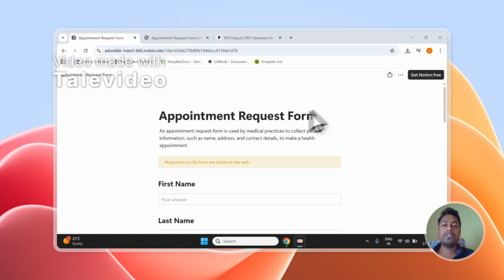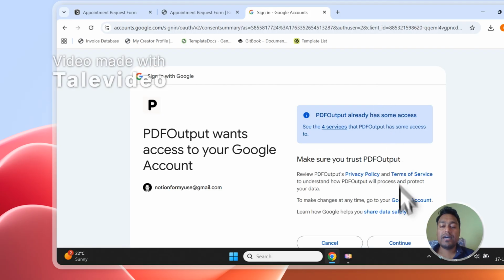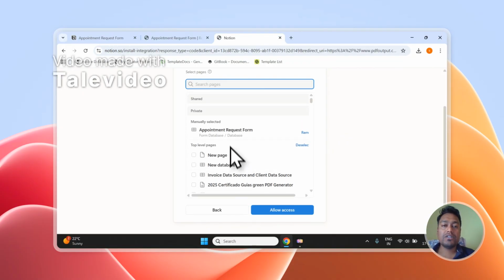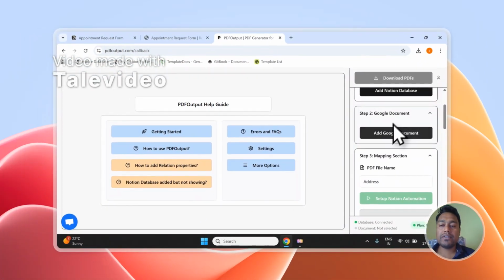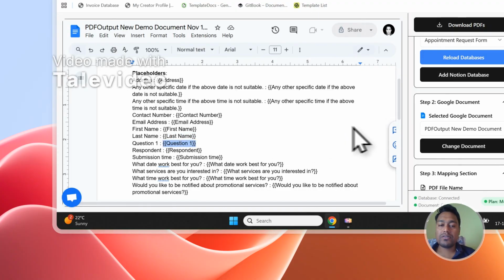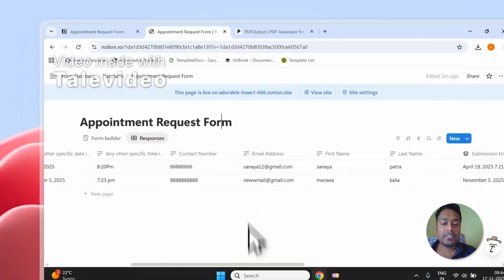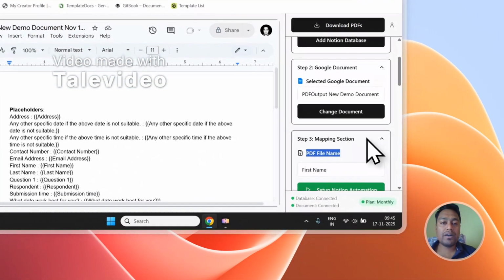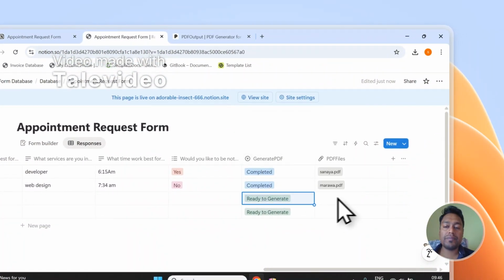Appointment Request PDF (How to create PDFs on automation from Notion Database)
We are going to take a look at Appointment Request PDFs which we will create within minutes.

1️⃣ Connects to your Notion database and pulls fields like ClientName, InvoiceNumber, and any custom data.

2️⃣ Finds placeholders ({{ClientName}}, {{InvoiceNumber}}, etc.) in your Google Doc template and replaces them with real data.

3️⃣ Generates a PDF, saves it back to Notion Database, and updates your Notion database.

👋 ABOUT PDFOutput